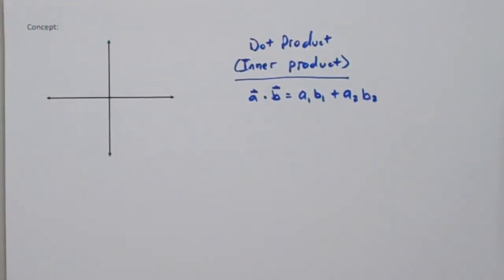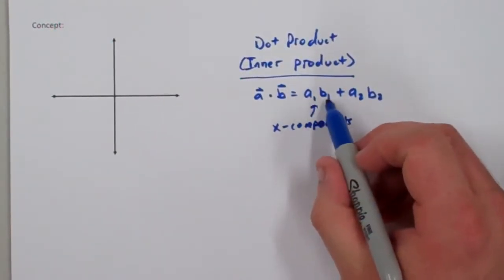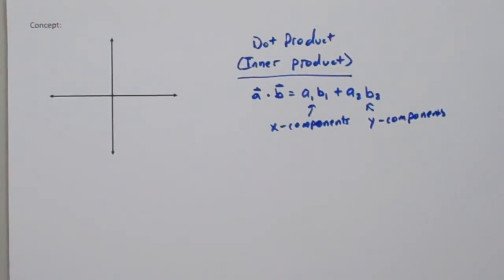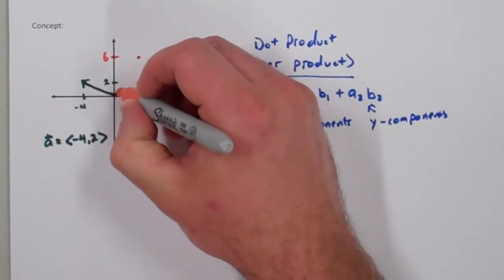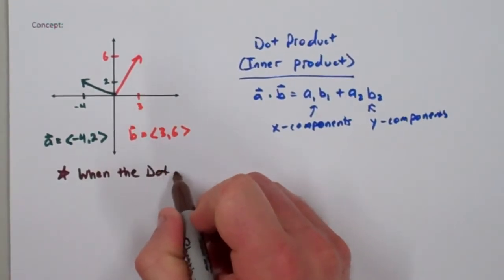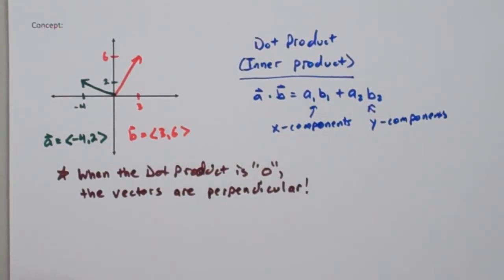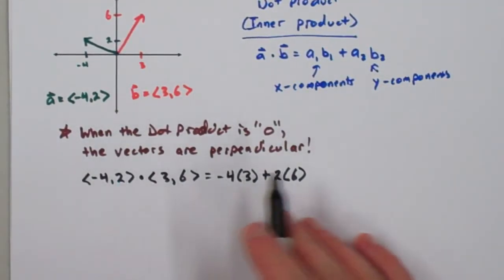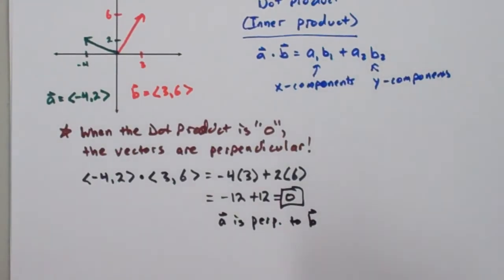Concept Part I